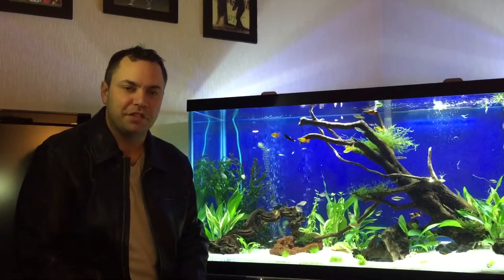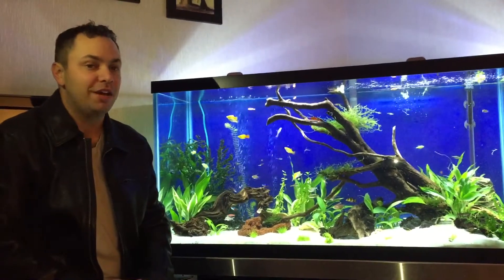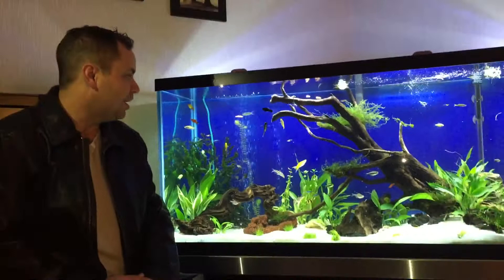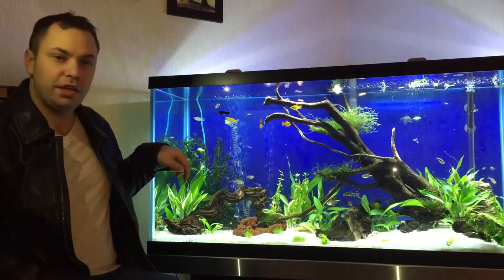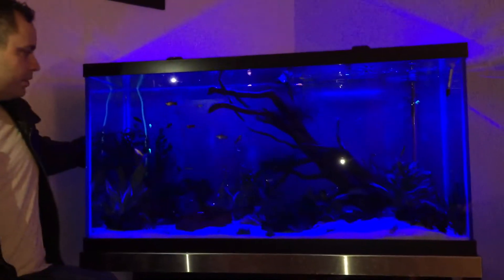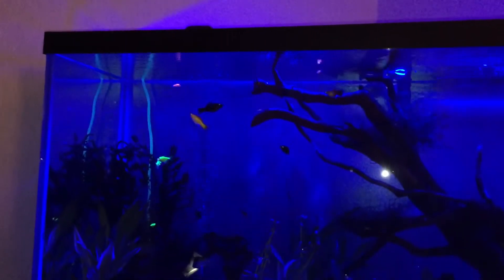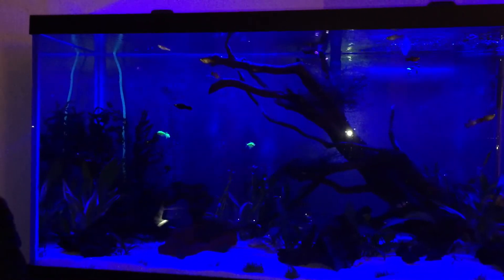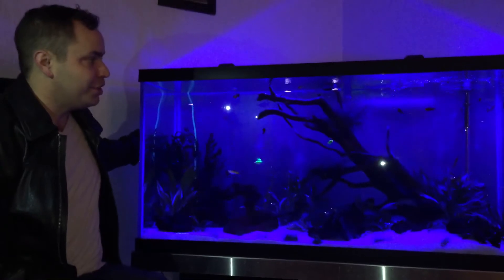GLOFISH new to Canada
These are our new GLOFISH.  They are new to Canada but have been around a little while in the States.  We have got fire red danios and yellow tetras.  The tetras are white skirt  tetras that have had their embryos injected with jellyfish DNA.  We hope you enjoy this week’s edition of Friday Fish Facts.